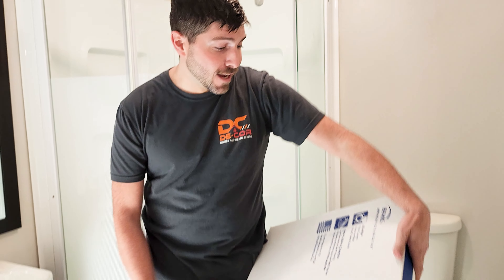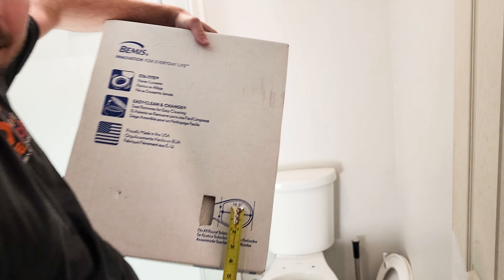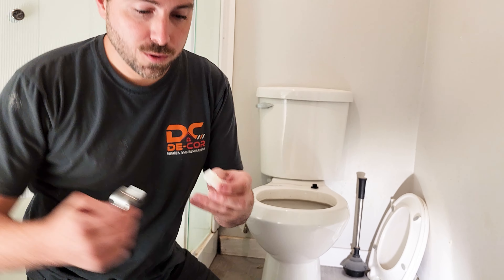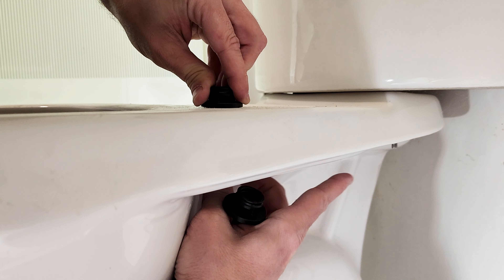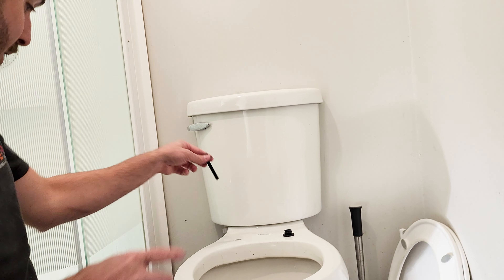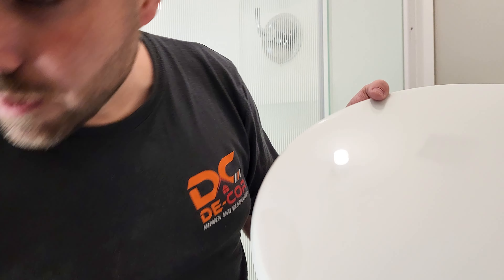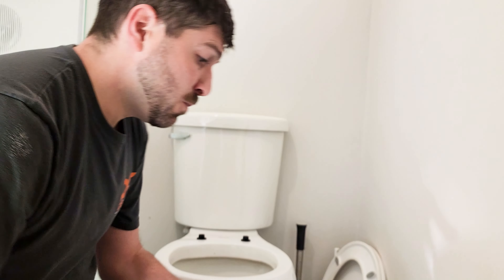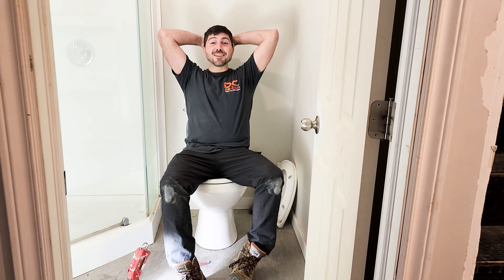How To Install A New Toilet Seat | Easy DIY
Broken toilet seat? Watch Corey Install a new toilet seat. He used a Bemis 16.5" toilet seat, and we hope this helps you DIY too!

Toilet Seat In This Video:

Bemis Round plastic closed front toilet seat
Length: 16.5 "
No soft cushion
Model Number: C71 000
Cost: $21.98

Thanks for popping in.  We are an online resource for everything construction.  We are here to inform, educate and help you to build confidence next time you walk into the job site.

Chapters:
00:00 - Danielle's Intro
00:19 - De-cor Homes Intro Song
00:28 - Toilet Seat Intro
00:39 - First thing you do when changing a toilet seat
00:42 - How to measure a toilet seat
01:21 - How to install Bemis Toilet Seat
01:41 - Installing Plastic bolts to toilet seat
03:01 - How to connect Seat to Plastic Bolts
04:46 - Celebrating like a king!
04:54 - Final product and results
05:09 - Danielle's Outro